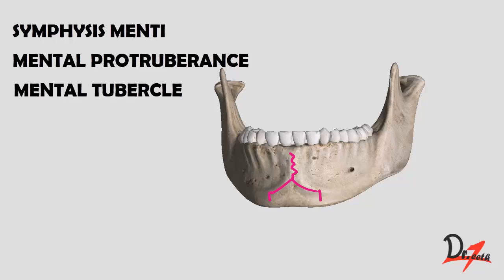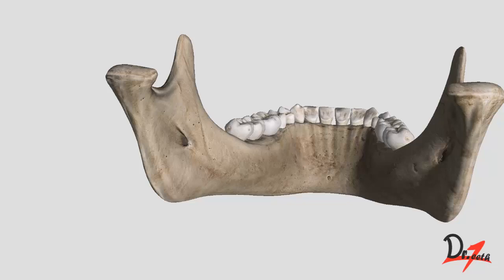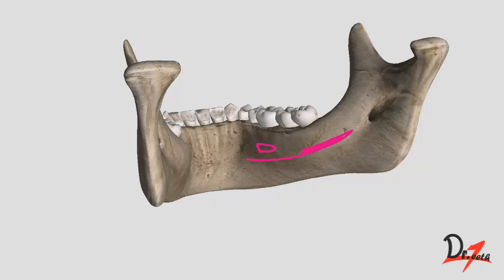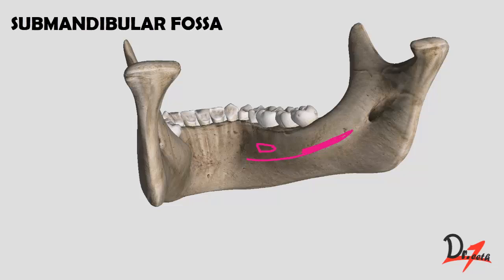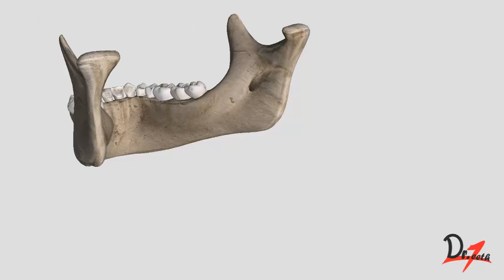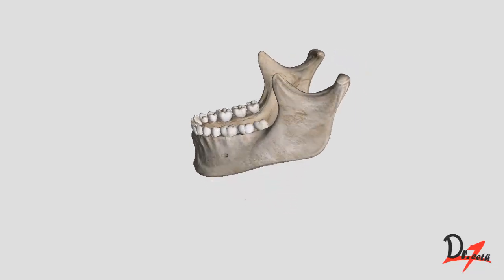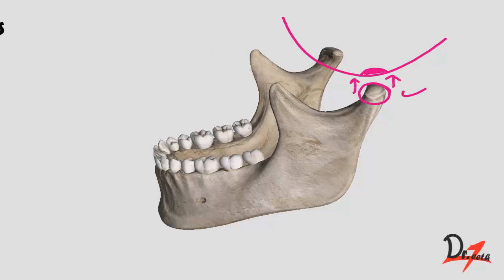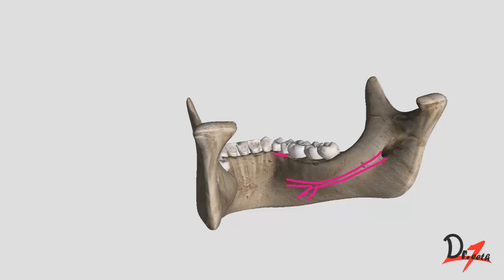Mandible : Favorite bone of dentists?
READ ME :
Osteology of the mandible.
Body and the ramus.
External and internal surface.

Bye